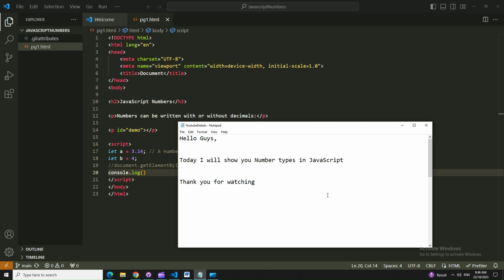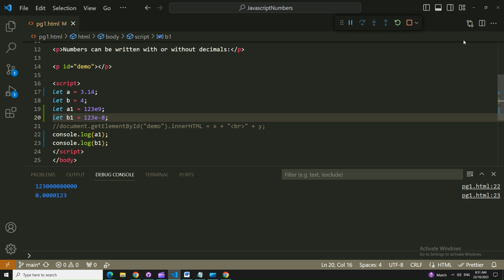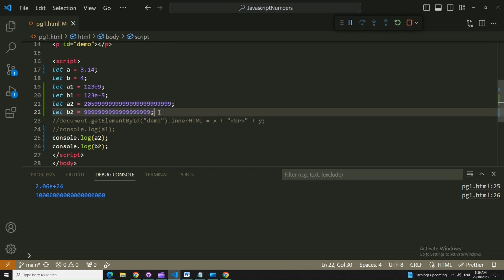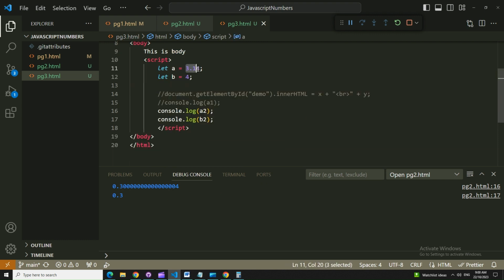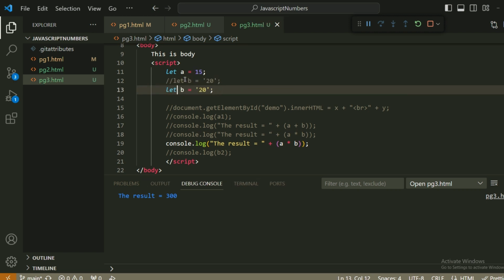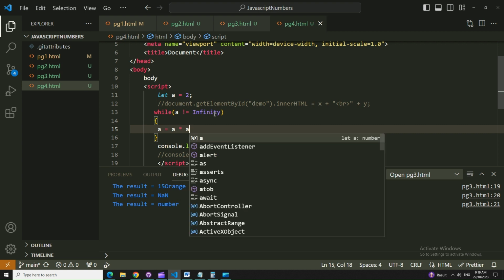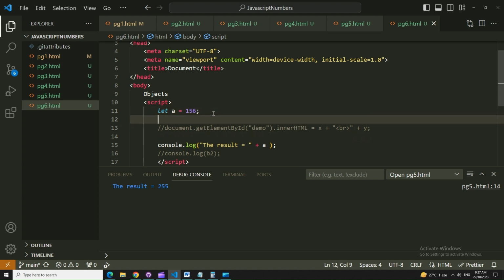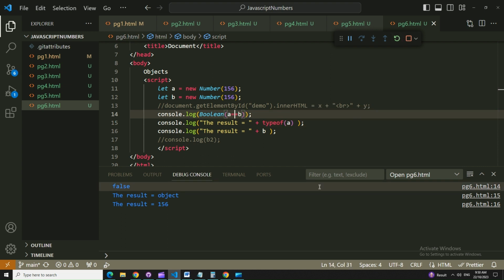Javascript Numbers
Javascript String Template Literals

Here I have shown some Javascript Numbers and how to use them.